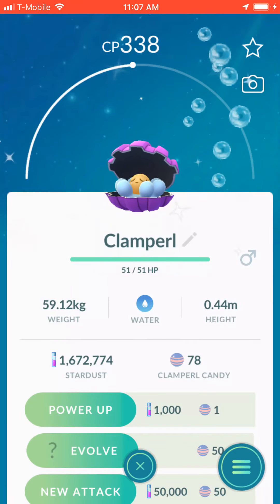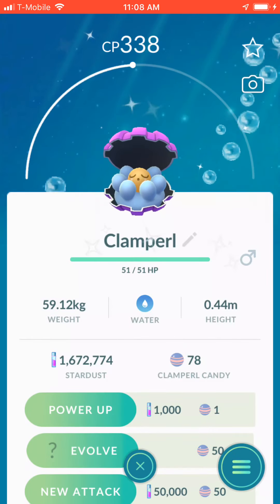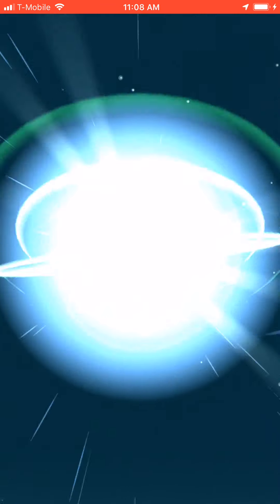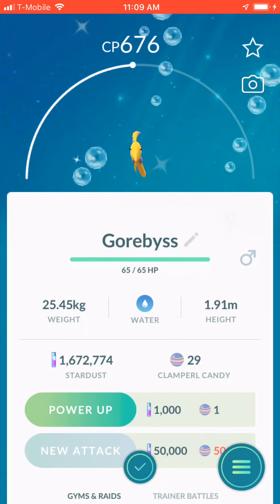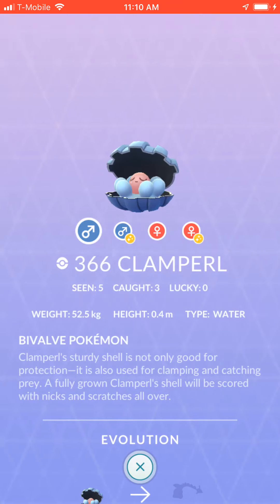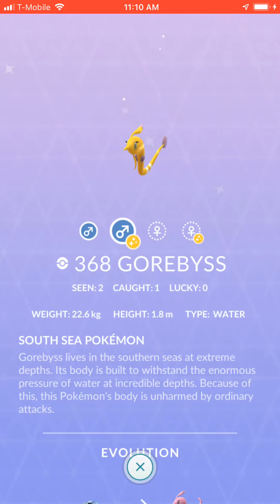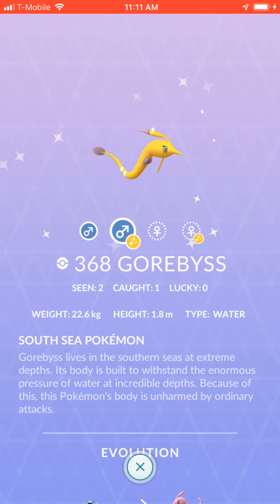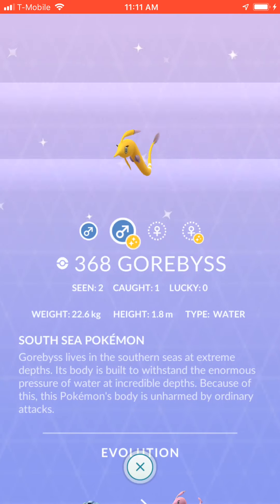*SHINY CLAMPERL EVOLUTION!*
Can you guess what I evolved my Shiny Clamperl into?